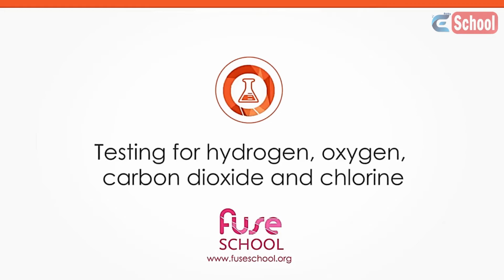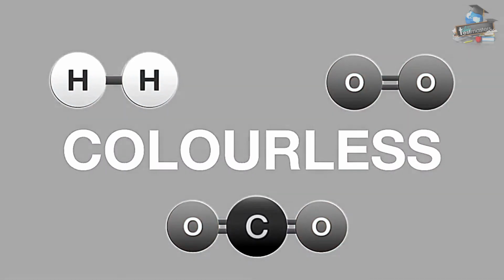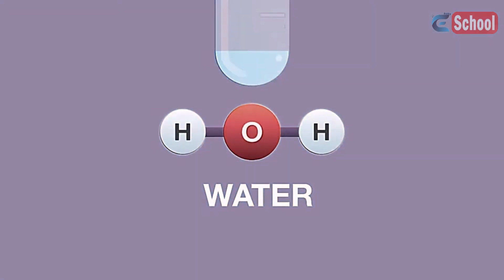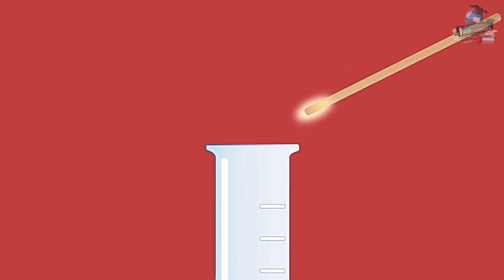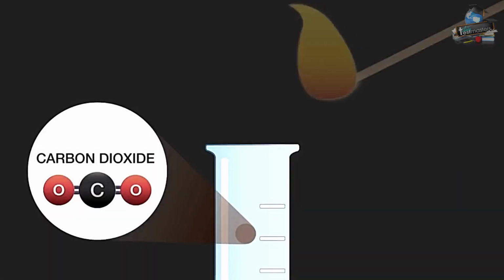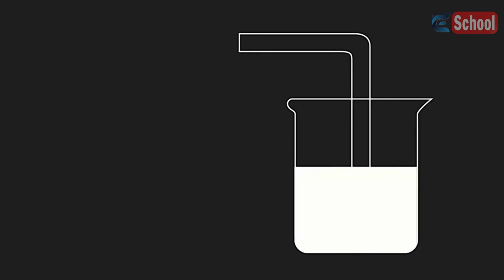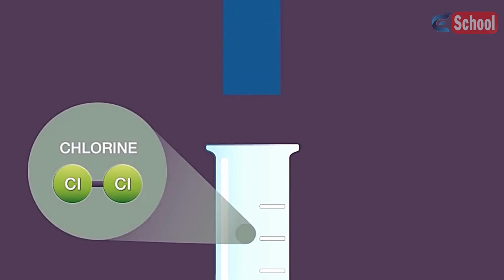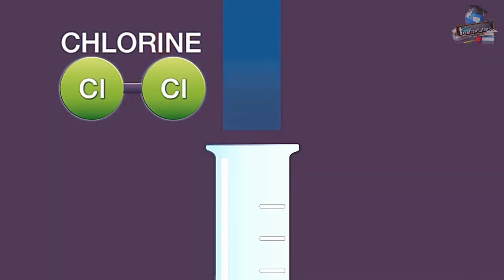Testing For Hydrogen, Oxygen, Carbon Dioxide & Chlorine | Matter | Chemistry | AddyESchool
Learn the basics about Testing for hydrogen, oxygen, carbon dioxide and chlorine. Why do we need to test these particular gases? Find out more in this video!